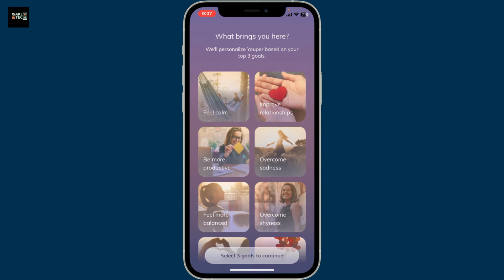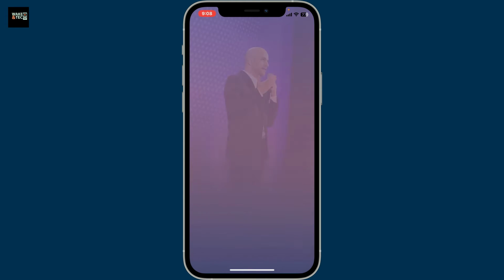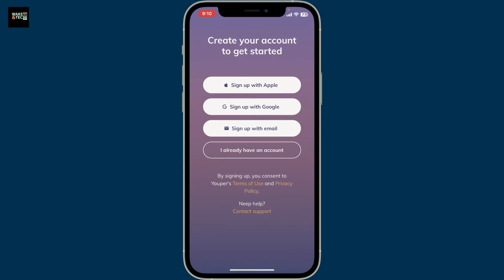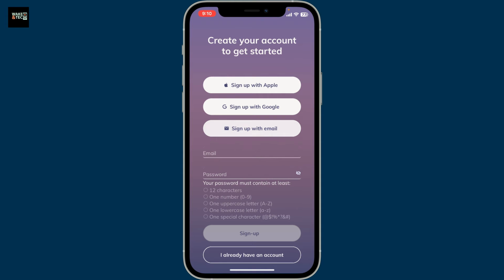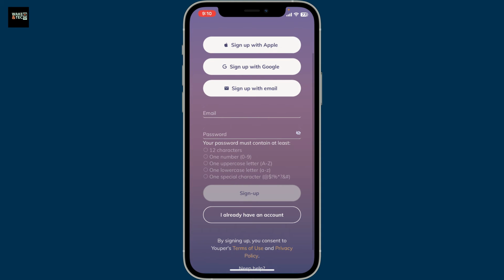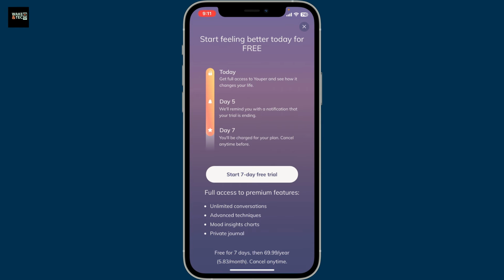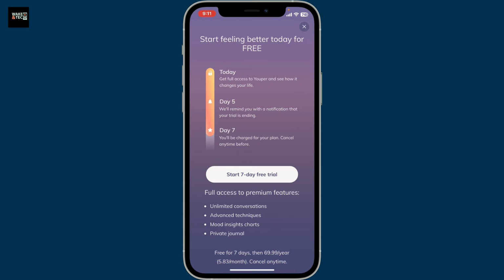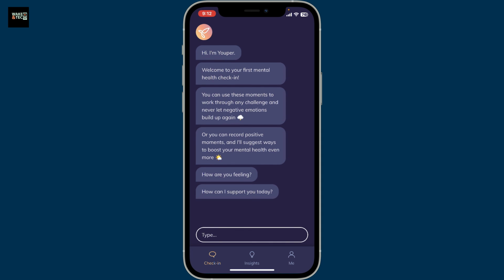How to Create a Youper AI Account? Full Youper Sign Up Guide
Looking to improve your mental health with the help of AI? 🤖✨ In this quick and easy tutorial, I’ll show you exactly how to sign up for Youper AI, a popular mental health assistant app designed to help you manage anxiety, depression, and emotional well-being through personalized conversations.

Youper AI uses AI-driven technology to provide mood tracking, self-guided therapy, and mental health support — all from your smartphone.